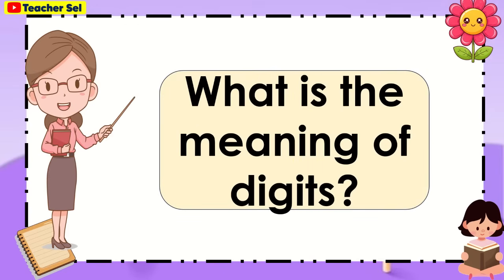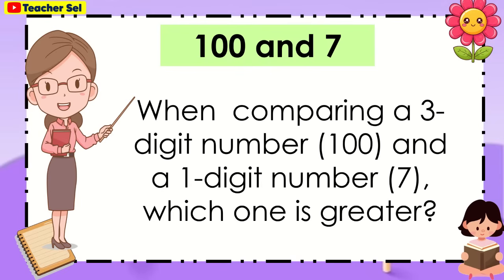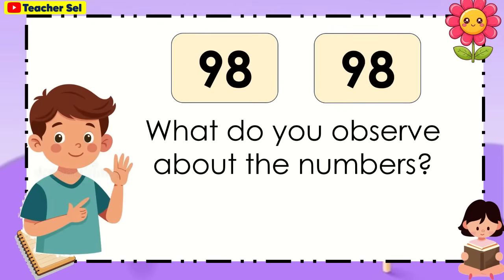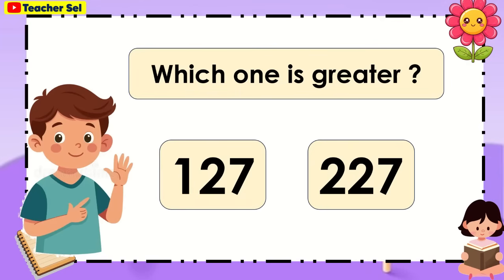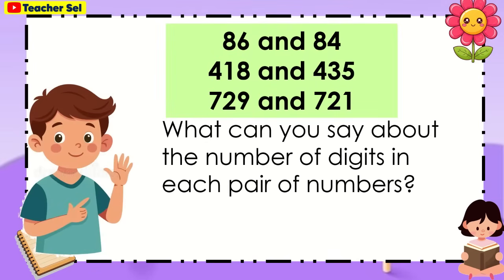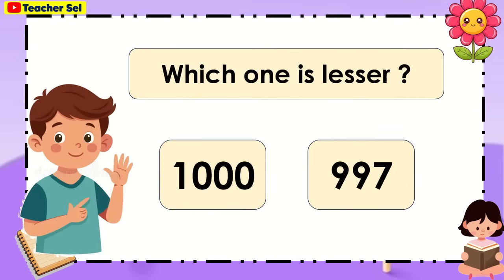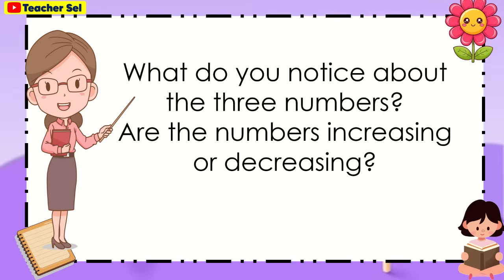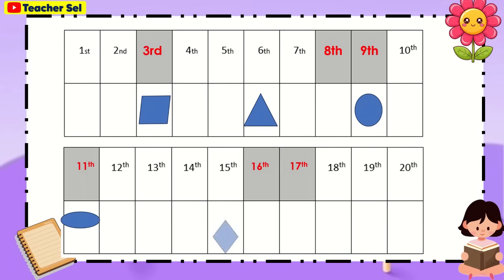Math 2 Term 1 week 5 - Comparing Numbers up to 500